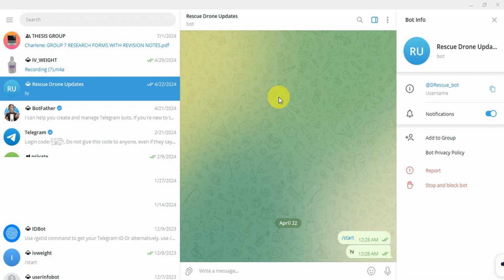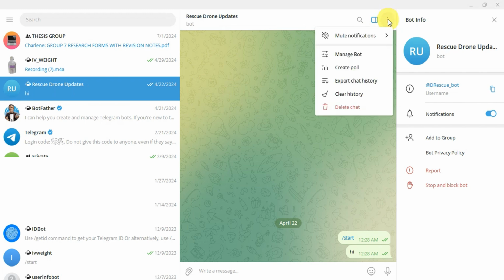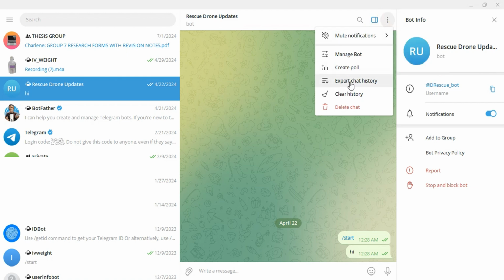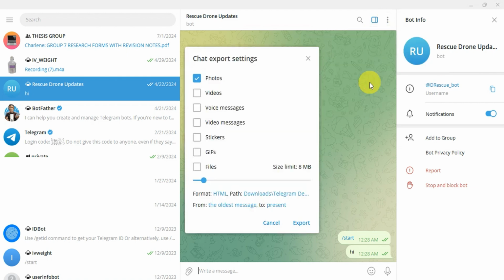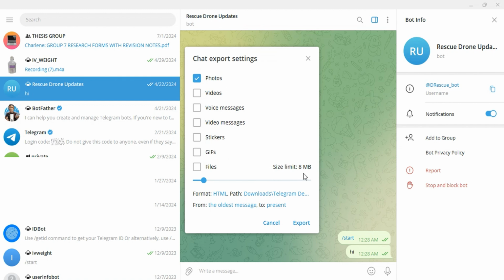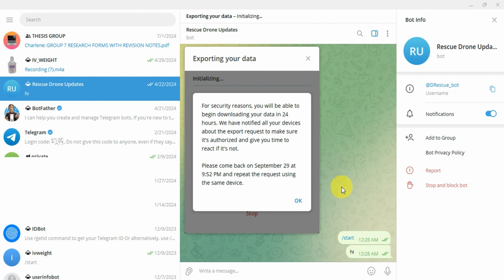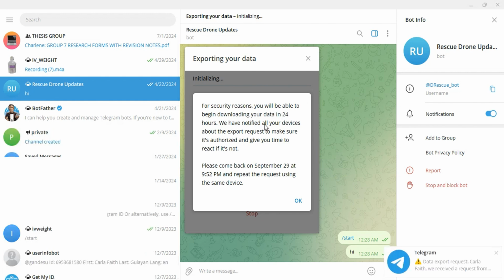How To Export Telegram Chat History | Step by Step Tutorial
Easily export your Telegram chat history with this step-by-step tutorial!

Learn how to save and back up your conversations, including text, images, and media files, for future reference. Whether you're moving to a new device, keeping important messages, or archiving chats for personal or professional use, this quick guide will walk you through the entire process.

Your feedback helps us create more valuable content for you!